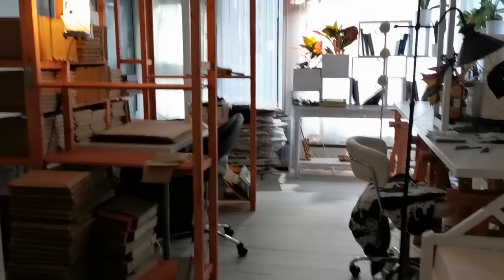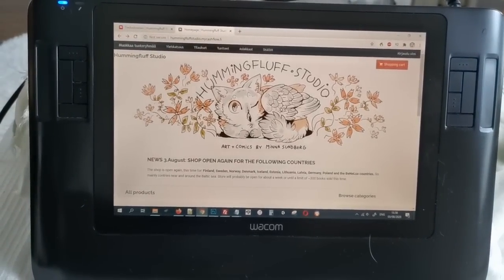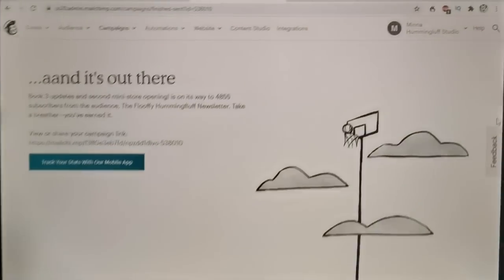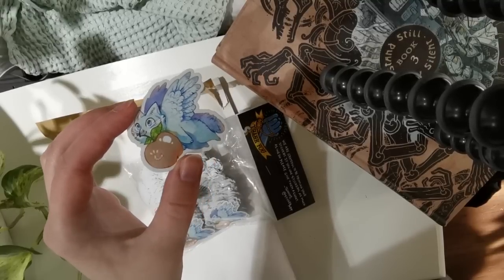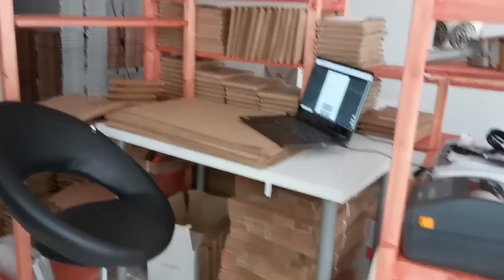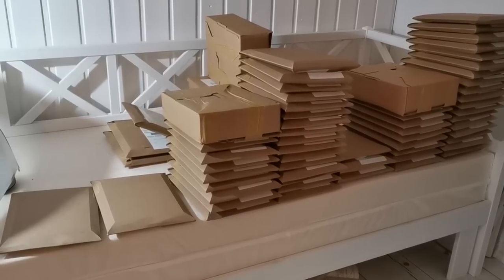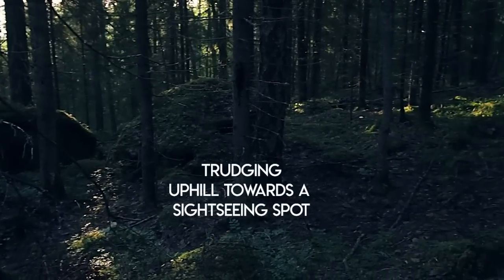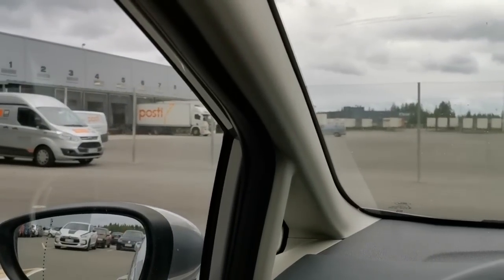STUDIO VLOG | Second shop opening, packing lots of comic orders, post run fail and nature trail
Hi guys! I did the second opening of my little mini-online shop for my webcomic/graphic novel, and that's what this fairly long studio vlog contains: all the order packing and messing around in the studio! I still have the last 20 or so packages to finish and take to the mail, and I'm gonna take half of them to the post right after uploading this video for you guys!

Hope you enjoy the video, either just by listening to it as background noise, or actually watching it hahah! For next time I'll make sure to record more drawing footage again, now that the shop stuff is taken care of for a bit again and I can just focus on art and comic drawing.

And if you haven't read my webcomic "Stand Still. Stay Silent" yet, you can do so for free over I post 4 new pages a week!

(There's also going to be Kickstarter soon for the newest hardcover volume of it, and there will be an option to get all the so-far-released physical volumes!)

INSTAGRAM handle (I post just art there): hummingfluff
TWITTER handle (I use it to post comic updates and such): sssscomic

WHAT I USE TO DRAW:
For my digital art I use Clip Studio Paint for sketching, linearts and most of my coloring process, often I do some part of the coloring/painting part in Photoshop (it has some cooler brushes available that I enjoy)

I use a wacom cintic 12WX tablet for all my digital drawing needs, hooked up to a desktop computer, occasionally to my laptop. (Yes, it's a SUPER old and small screen tablet! But it still works for me after over 1000 comic pages drawn with it. )